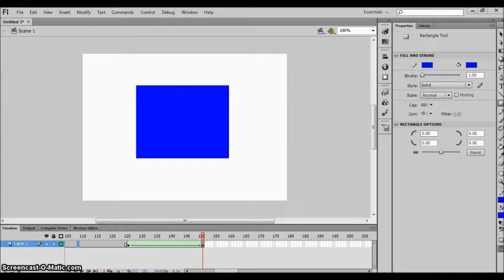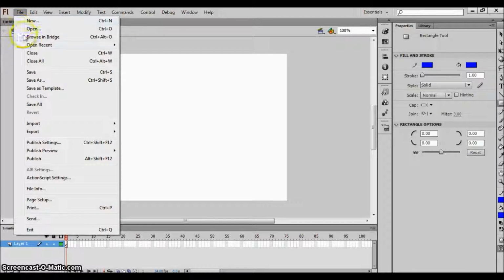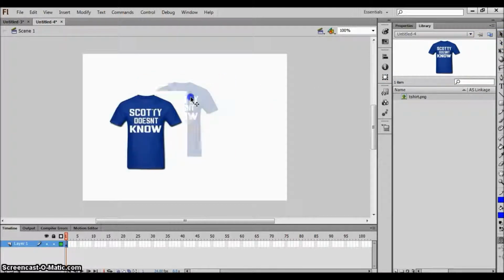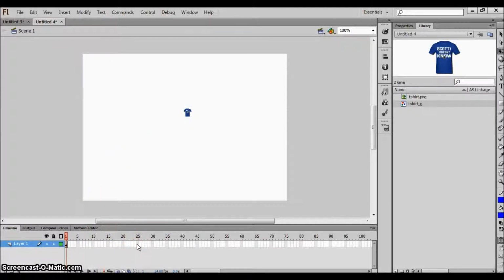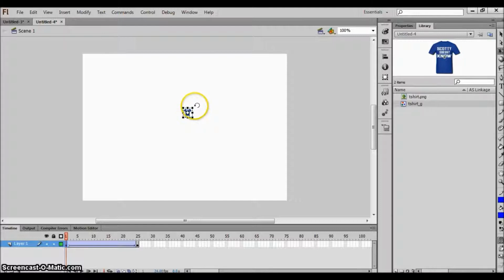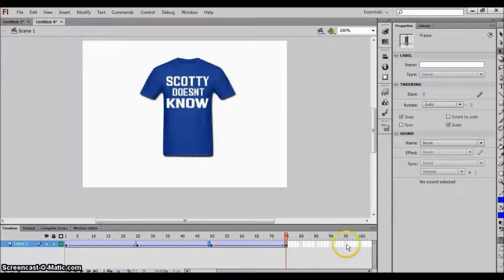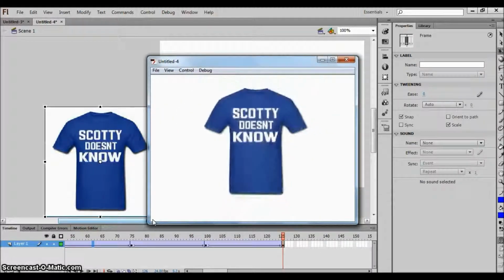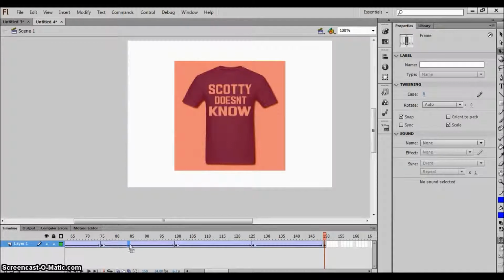Using a Classic Tween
Use Adobe Flash to make a Classic Tween, the go to tween of Flash animators